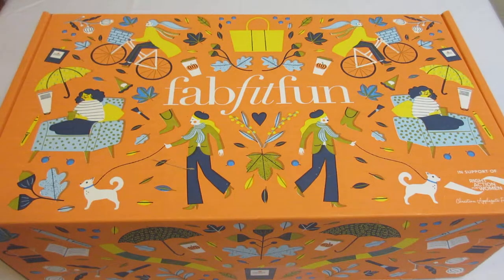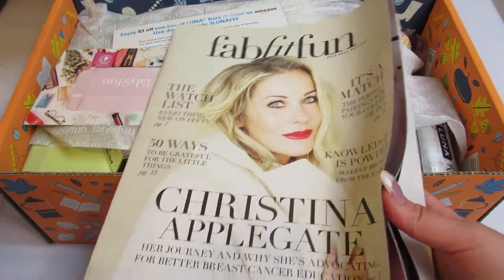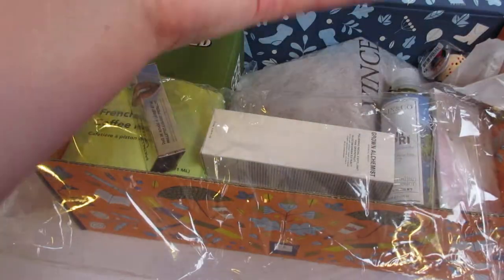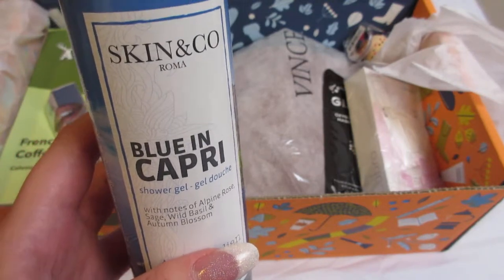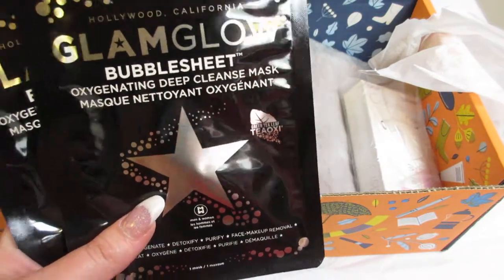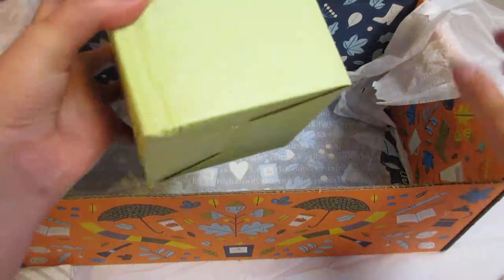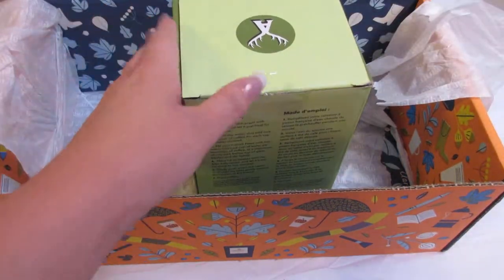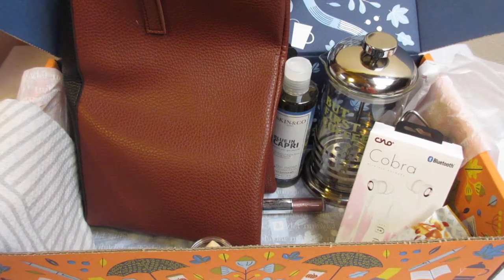Fall FabFitFun Subscription Plus Coupon Code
Hey, Everyone!

Today, we are opening the Fall FabFitFun Quarterly Subscription Box. This box costs $49.99 every three months. They do offer an annual payment of $179.99, which makes each box a little cheaper. Each box does contains more than $200 worth of full size product. This subscription service does offer add-ons, but I did not get any this time.

My box was worth $356.98.

You can save $10 off of your first box with code refkf-s476fy thru 11/15/18.

You can also save $3 one box of Luna bars (12-15 count) on Amazon with discount code 3LUNAFFF which is good through 12/18/18.